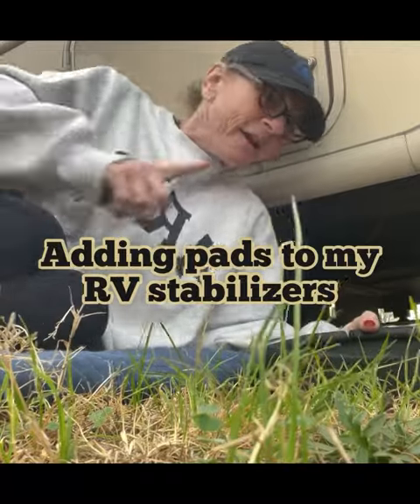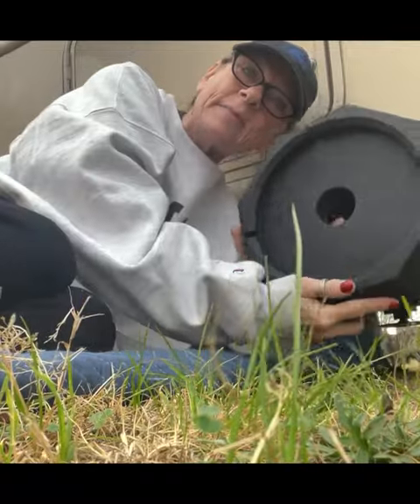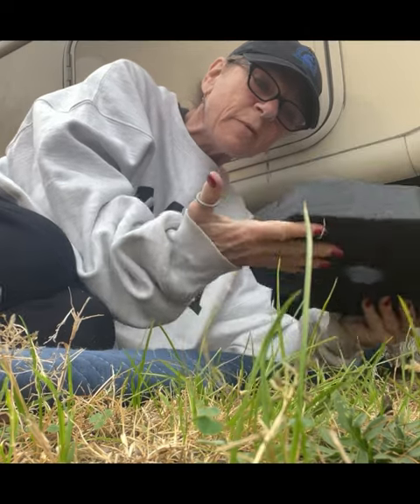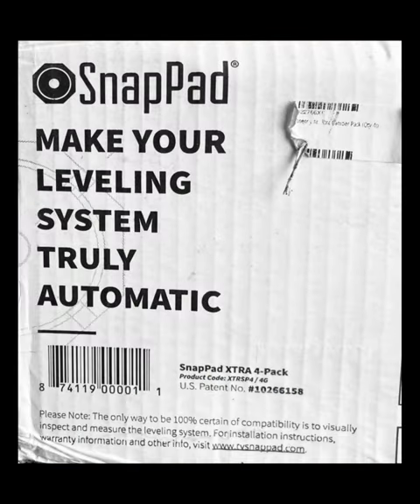Adding Snap Pads to RV leveler legs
Adding Snap Pads to my RV stabilizers or levelers. You line them up directly below stabilizer pads, lower the stabilizers and they snap into place. Now, you no longer need flat boards for leveling.

Musician: @Iksonmusic